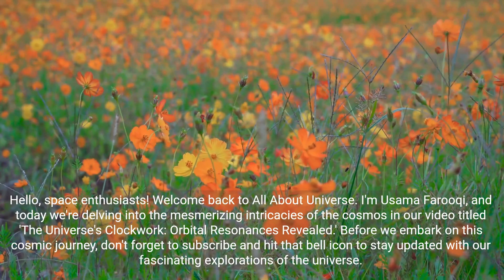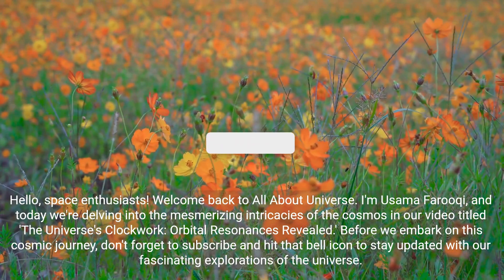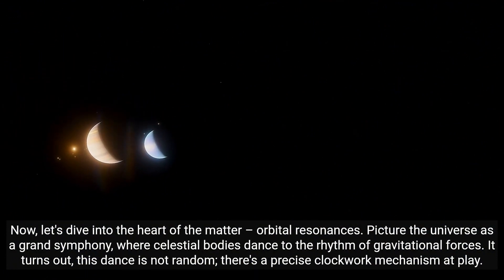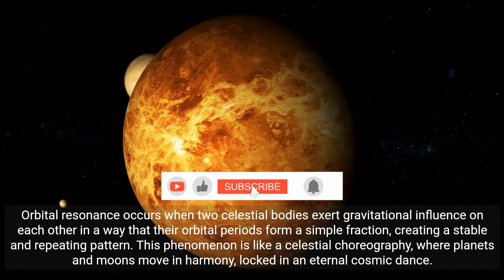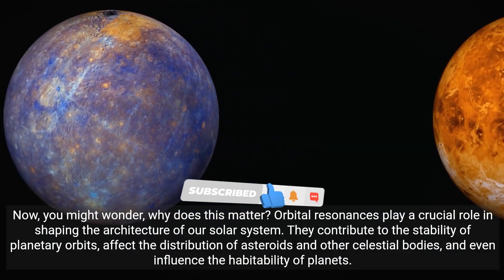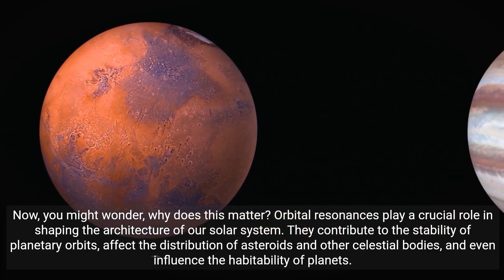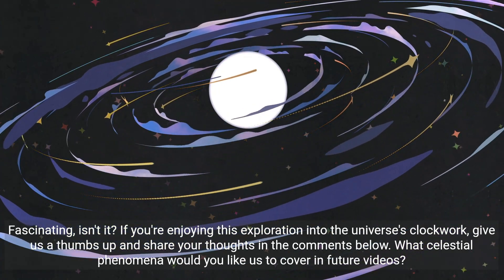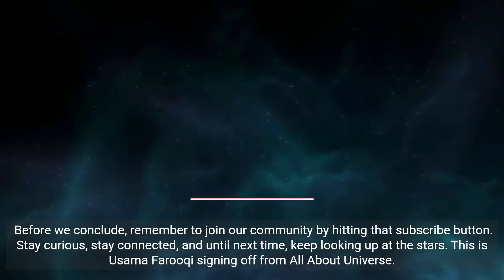The Universe's Clockwork | Celestial Choreography: Unveiling The Universe's Orbital Resonances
Embark on a celestial journey with our latest video as we unveil the mesmerizing phenomenon of orbital resonances, the cosmic clockwork governing the dance of planets and moons. 🌠🔍

🔭 Key Highlights:

🌌 Discover the intricate balance of celestial forces in orbital resonances.
🚀 Quick insights into the gravitational choreography shaping our solar system.
🌠 Explore the cosmic symphony that determines the orbits of planets and moons.
📡 In this video, explore:

🌟 Specific examples of notable orbital resonances in our cosmic neighborhood.
🪐 The impact of resonances on the stability and evolution of planetary systems.
🌌 How gravitational interactions sculpt the dance of celestial bodies.
🌐 Why Watch?
Whether you're a seasoned space enthusiast or a curious explorer, this video offers a captivating journey into the precision and beauty of the universe's clockwork.

Celestial choreography is the dance of orbital motion in the universe. Orbital resonances are a rare celestial choreography that can provide scientists with new clues about the dynamics of the universe.